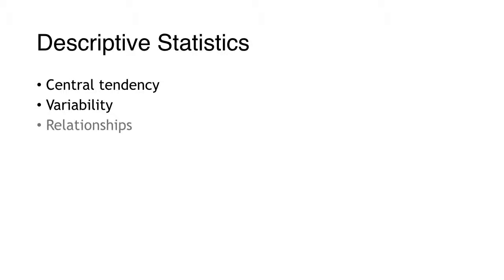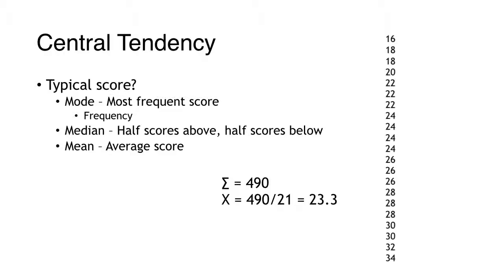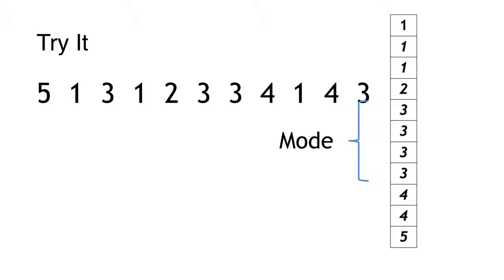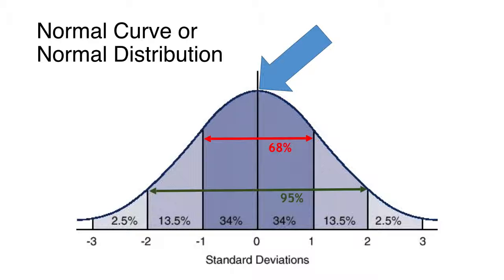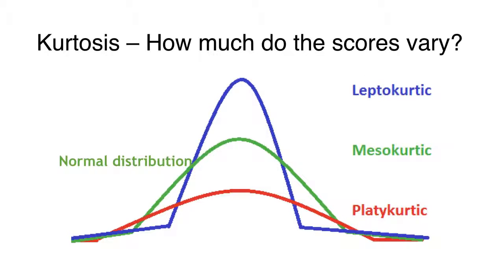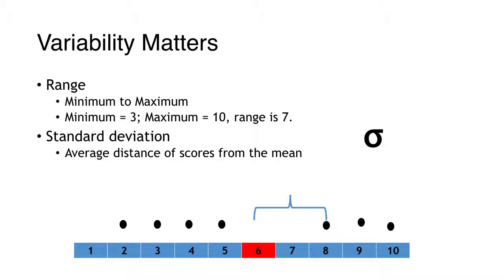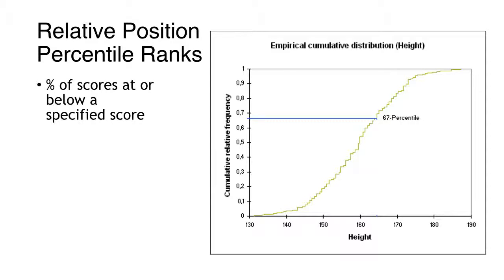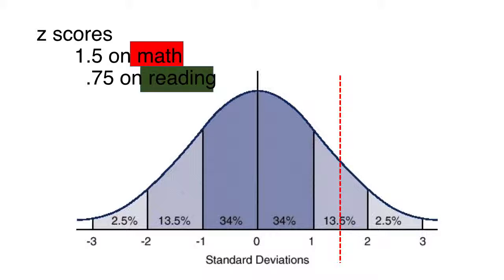Desc Statistics Part 2